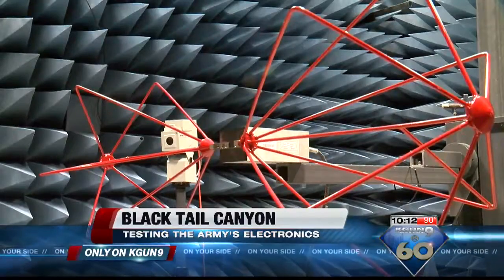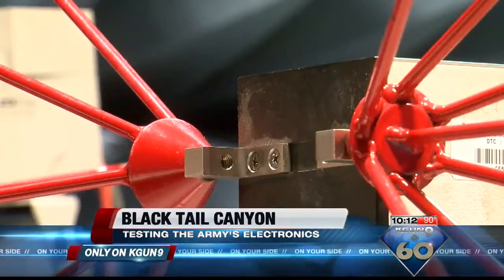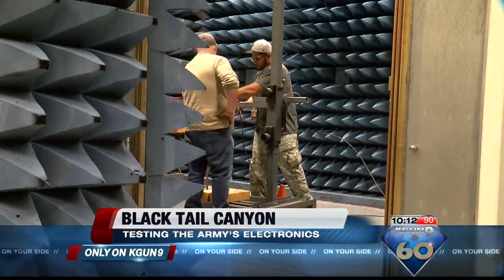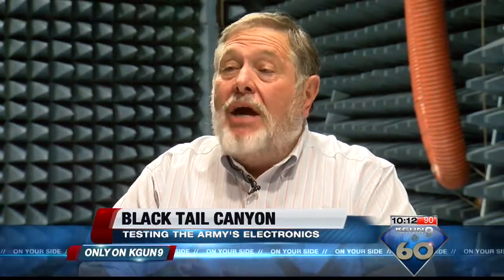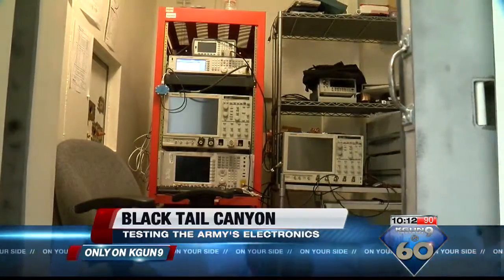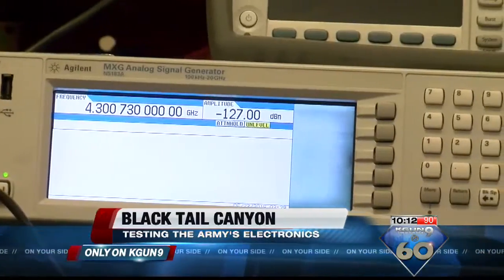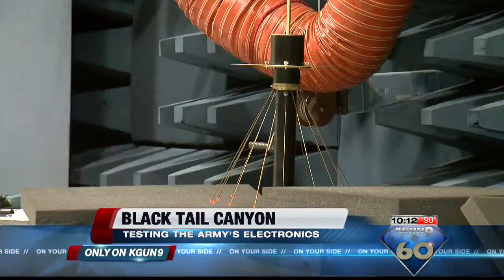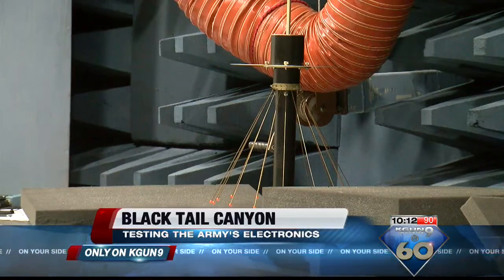Testing the Army's electronics before they go to the battlefield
The Blacktail Canyon Electromagnetic Environmental Effects Test Facility at Fort Huachuca is rarely seen by the public. Nine On Your Side toured through the facility that test the Army's electronic equipment to make sure it's ready for the battlefield.